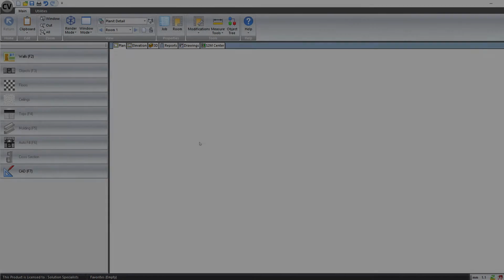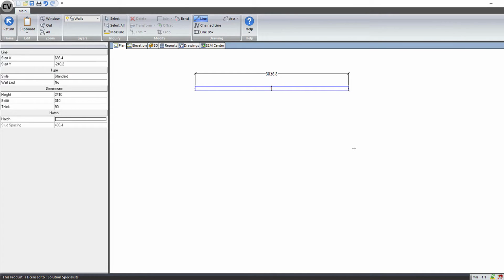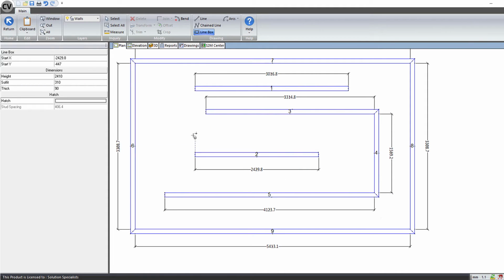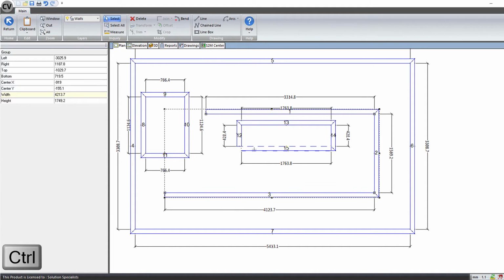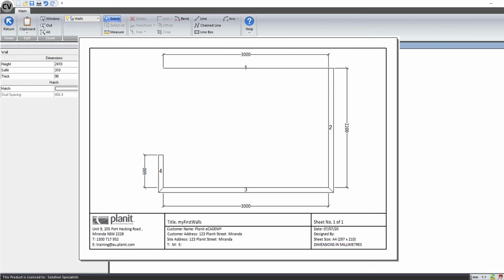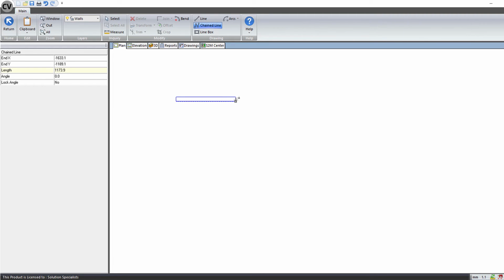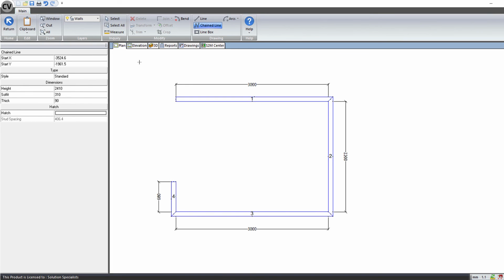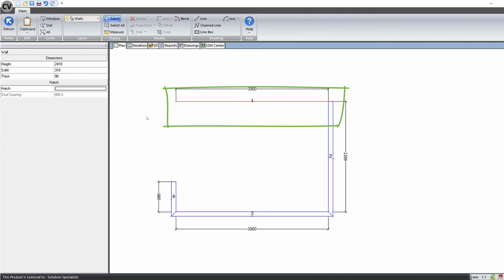Creating a Room: Drawing Walls Part 1